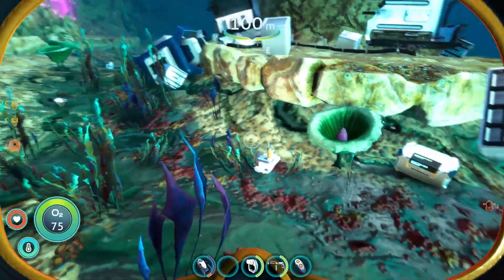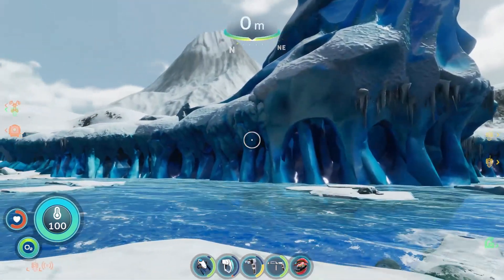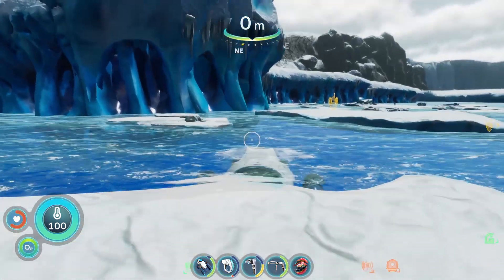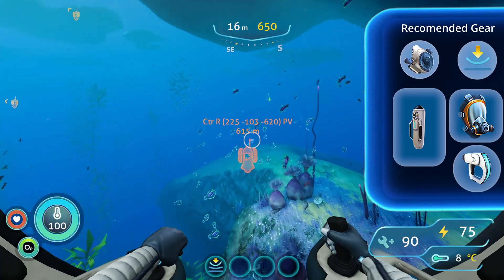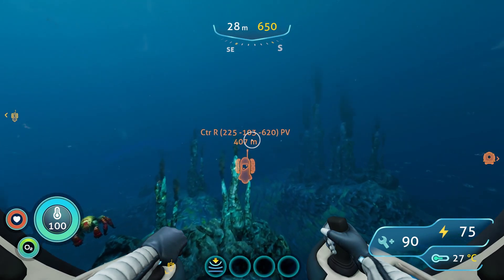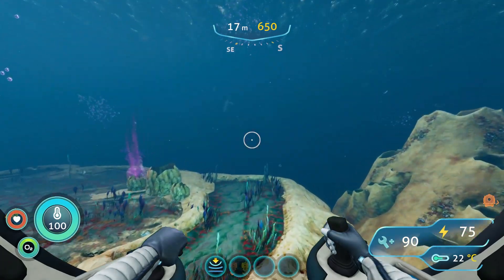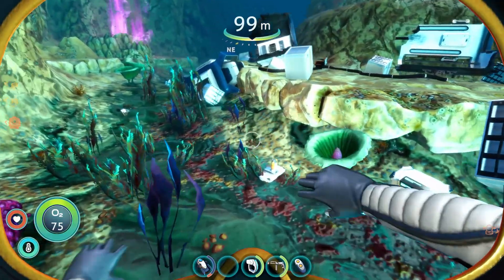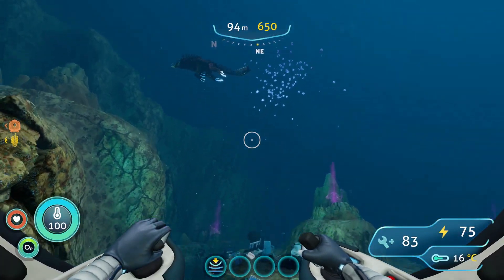Purple Vents Control Room Data Box Location | Subnautica Below Zero